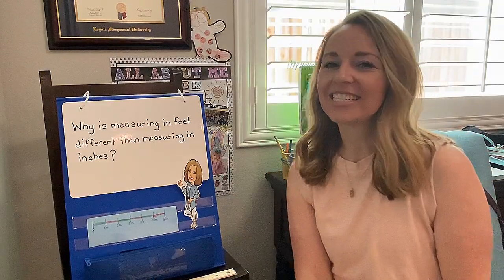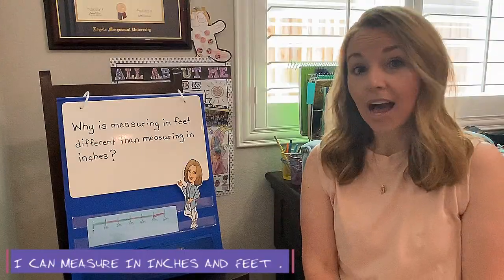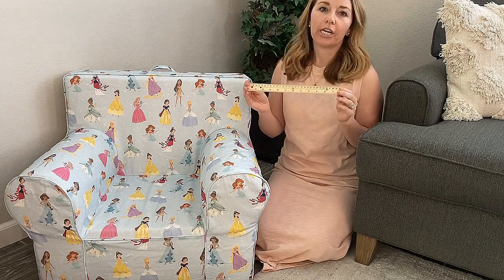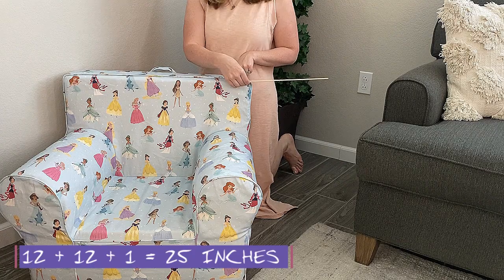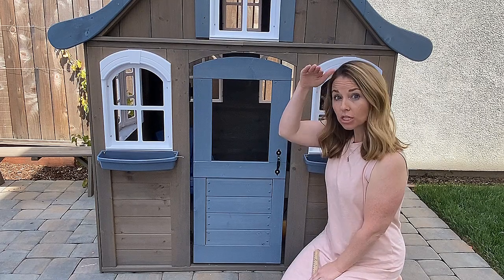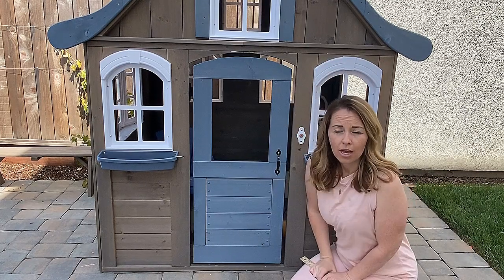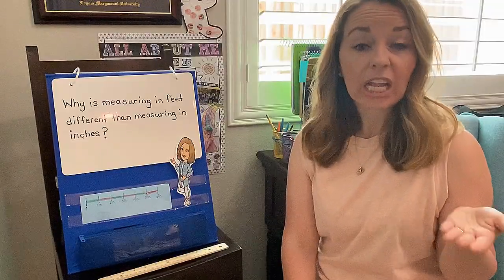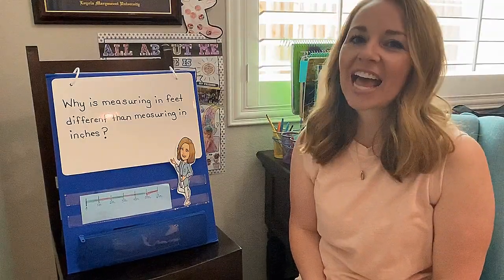Measure with Feet & Inches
Mrs. Olmstead tackles inches and feet using things found around the house.